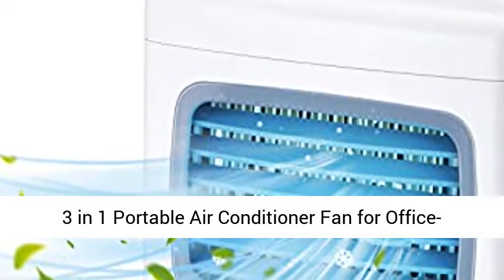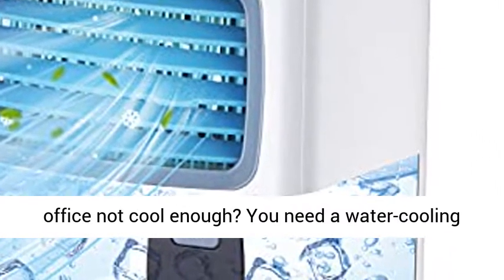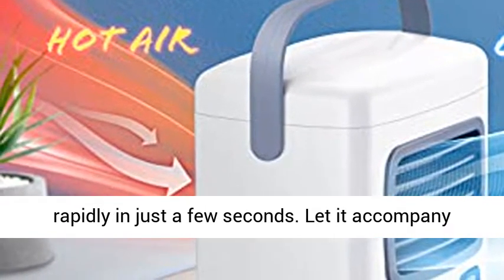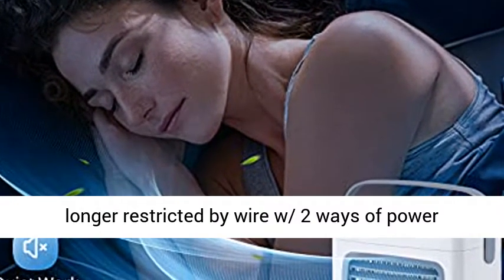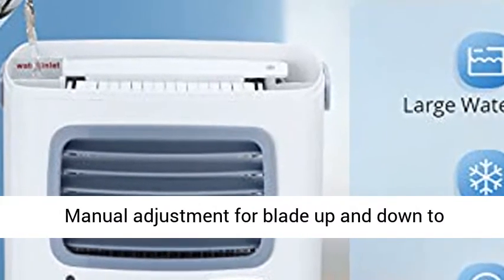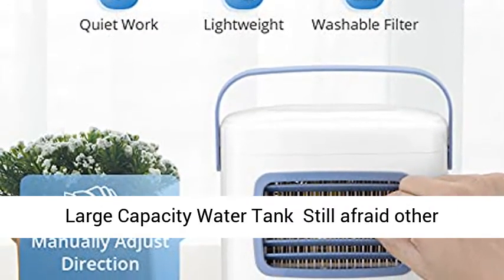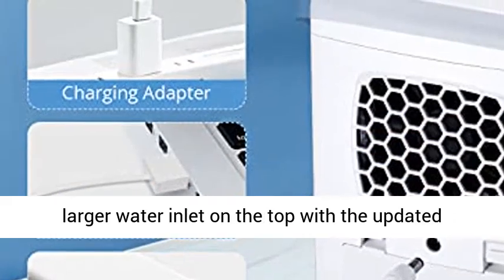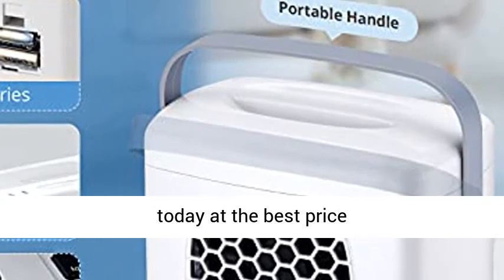3 in 1 Portable Air Conditioner Fan for Office Personal Mini Quiet Air Cooler, Evaporative Cooling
3 in 1 Portable Air Conditioner Fan for Office- Personal Mini Quiet Air Cooler, Evaporative Cooling Humidifier, USB & Batteries, 12h Timer, Adjustable Angles w 2 Speeds, Ideal for Home Room Bedroom 【🌊3 in 1 Fast Cooling Air Conditioner🌊】Is the air conditioner in the office not cool enough? You need a water-cooling portable air conditioner! 3 choices are provided for you: 1.A fan without water 2. A humidifier w/ water 3. A personal air conditioner w/ iced water! Passing through the evaporative air-cooling filter, the hot air is cooled to become cold air rapidly in just a few seconds. Let it accompany you through the hot summer!
【🌊Portable & Compact Air Cooler🌊】Feel free to lift the 1.5lbs portable water cooling fan w/ a portable handle. Take it anywhere to fast cool down and no longer restricted by wire w/ 2 ways of power supply. The air cooler can be powered up by 4 AA batteries or USB charging. The humidifier can be plug into the laptop, power bank, or car cable. Ideal for offices, homes, bedrooms, and kitchens.
【🌊Adjustable-angle Air Cooler Fan🌊 】Manual adjustment for blade up and down to change the wind direction, and adjust it to the most suitable model for you. Working volume of less than 45 dB, providing a silent working environment and a comfortable sleeping ambiance. Be cool this summer no matter where you are with our multi-functional air cooler!
【🌊Upgraded Large Capacity Water Tank🌊】Still afraid other leaking water air cooler will damage your laptop? The brand new leak-proof & large-capacity water tank eliminates your worries! 500ML water tank provides continuous operation for 6-8 hours. A larger water inlet on the top with the updated design of the bottom water tank makes it easier to fill in water. The water filter can be removed for regular cleaning. Come on and enjoy the refreshing and cooling air!
【🕧12H Timing & ECO-FRIENDLY🕧】Get rid of wasting electricity with this personal air cooler. Let's pay fewer electricity bills with this evaporative cooler! Easily set the 1-12 hour timer function to make it more at ease for your sleep and work, without worrying about the air cooler not turning off. Only 5W low-power performance achieves high-efficiency refrigeration, realizing a real energy-saving mini personal air conditioner.
💦【Note】💦 1. Use a water cooler on a FALT surface. 2. Do NOT exceed the MAX mark while adding water to the water inlet. 3. Use the water outfall on the bottom of the air cooler to release the water. 4.Use 4xAA batteries (not included) to power on the water cooler."